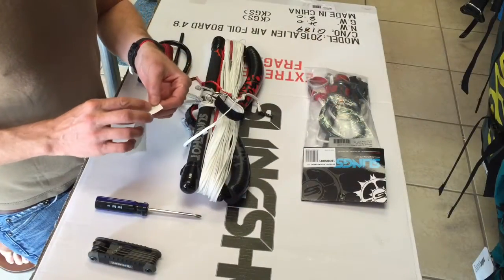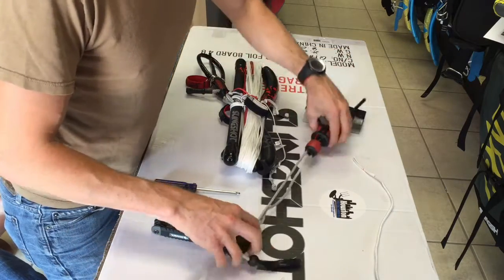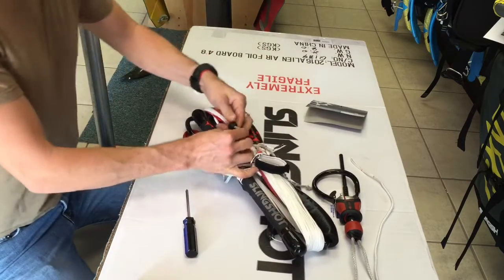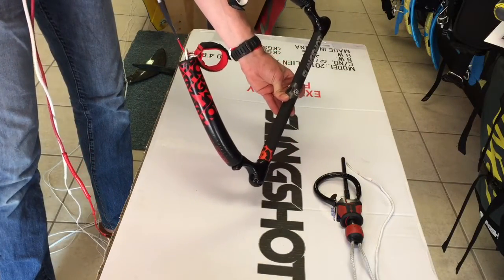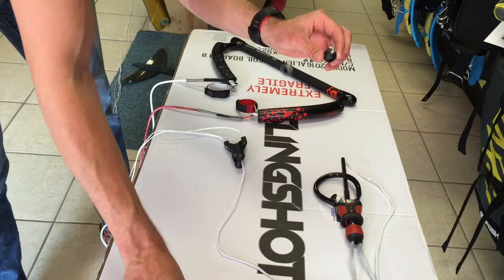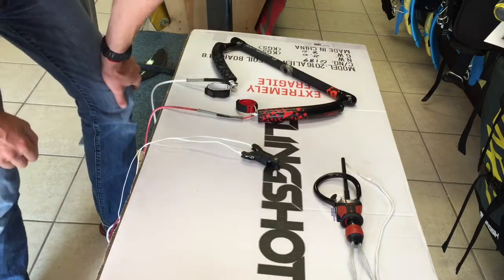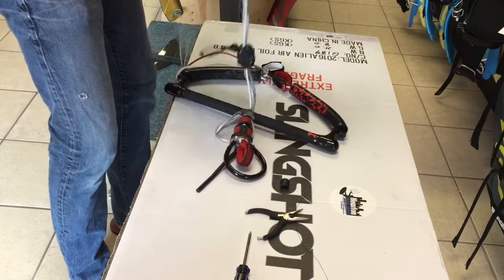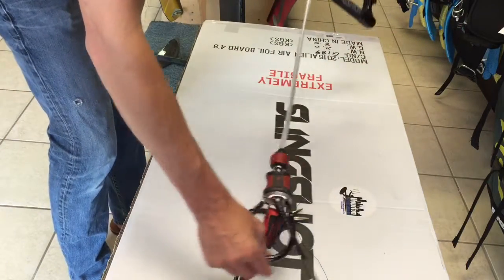How to install the slingshot sentinel upgrade kit to an old kite bar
Phil Midler with Houston Kiteboarding goes through installation of the 2016 Sentinel Upgrade Kit.  Here is a link to buy the kit